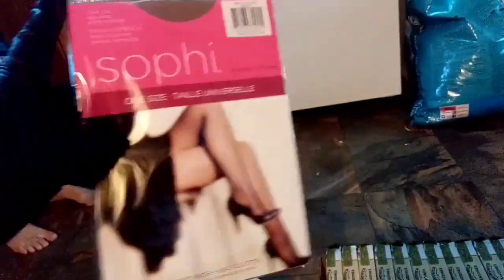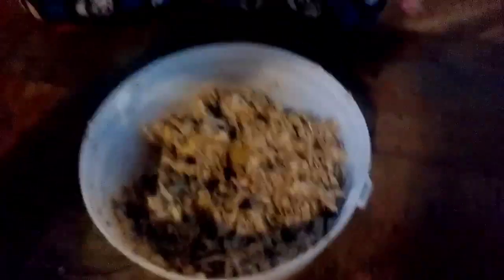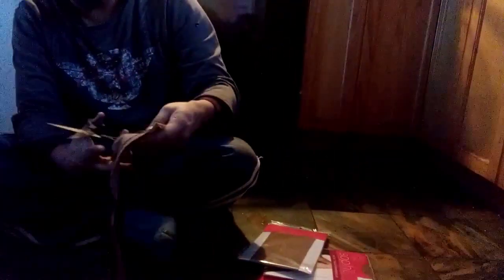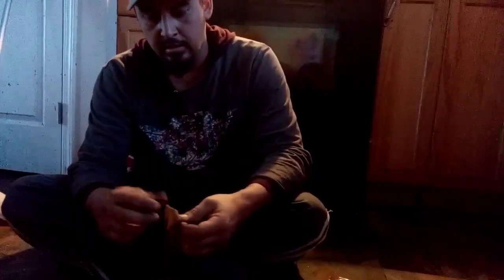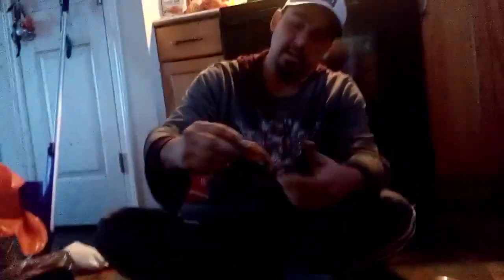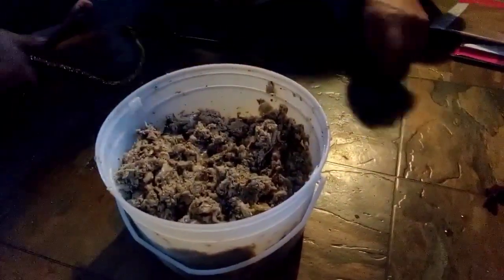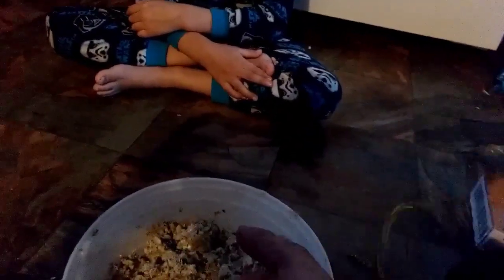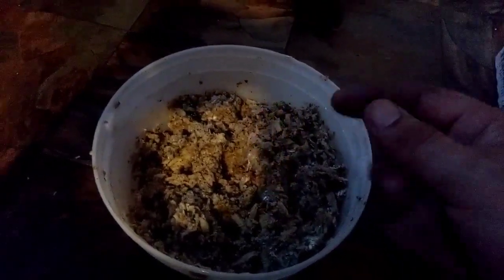Making my marten bait balls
This is how and what I use for marten bait